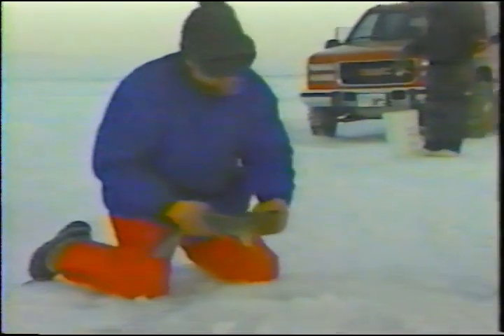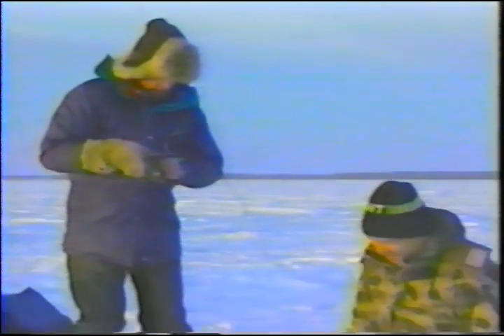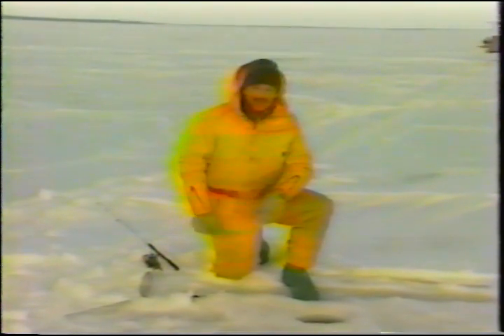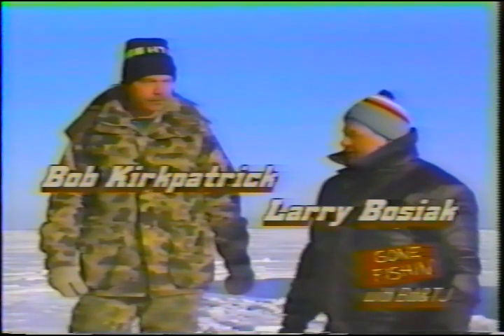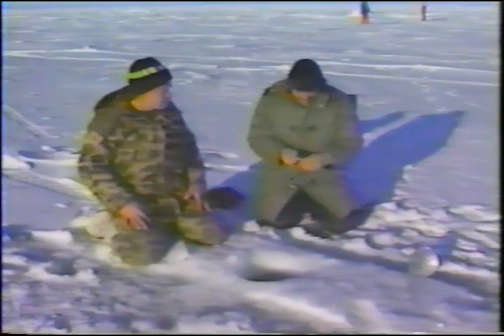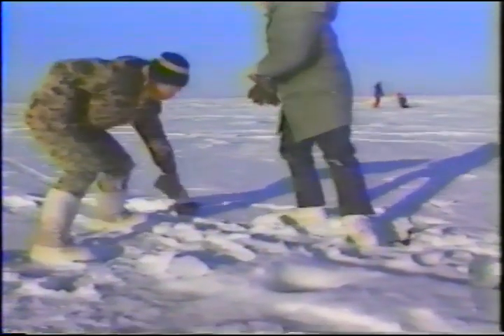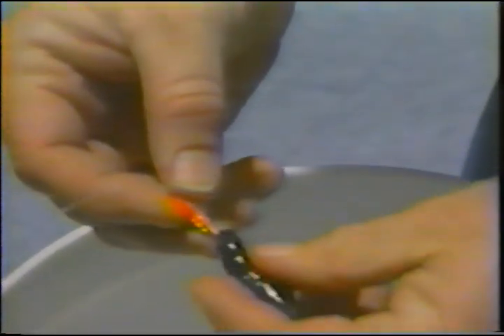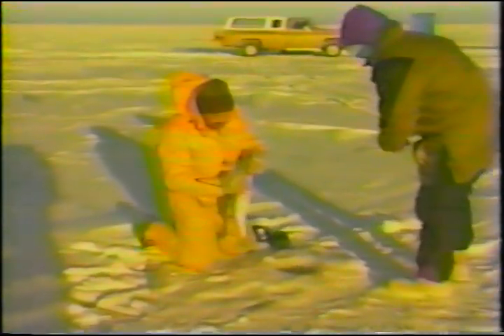Gone Fishin' - Season 3 - Episode 5 - Ice Fishing for Walleye on Lake Dauphin (1995)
Bob heads east to Manitoba to fish for walleye on the ice at Lake Dauphin.